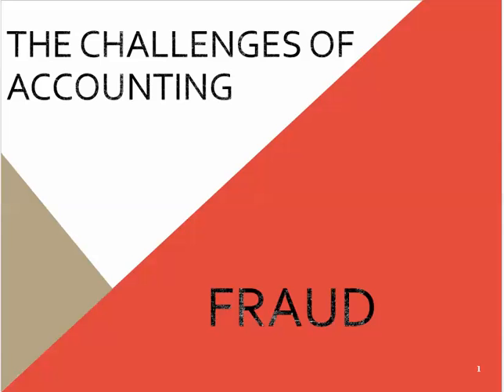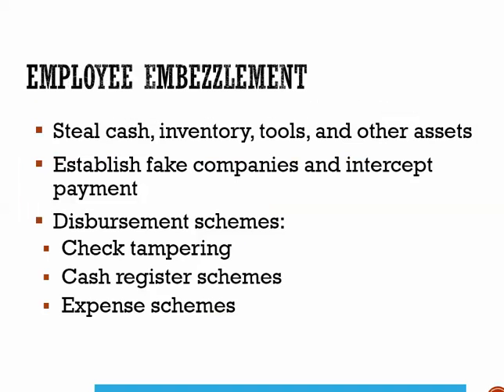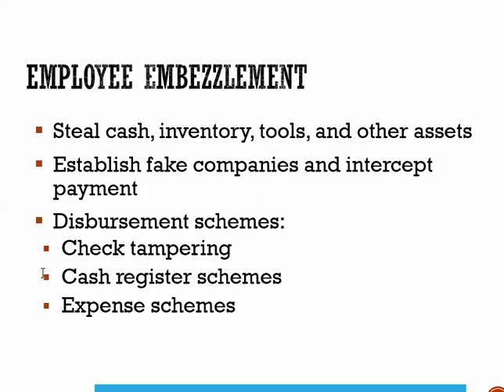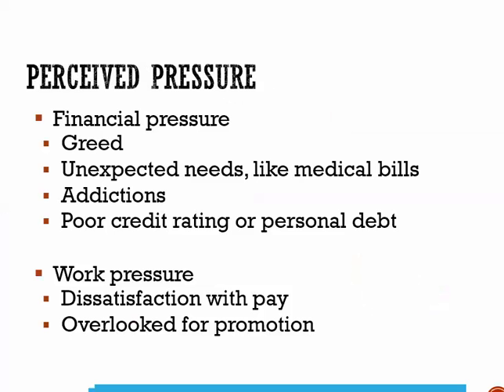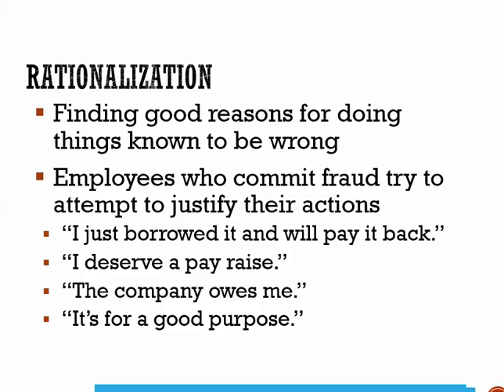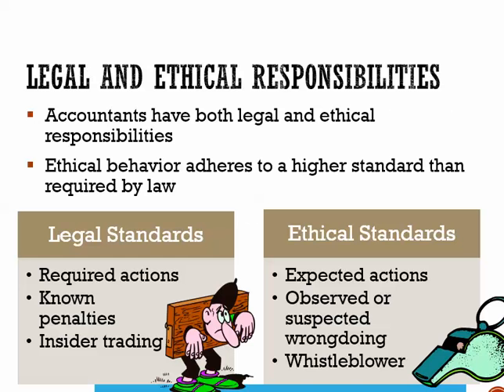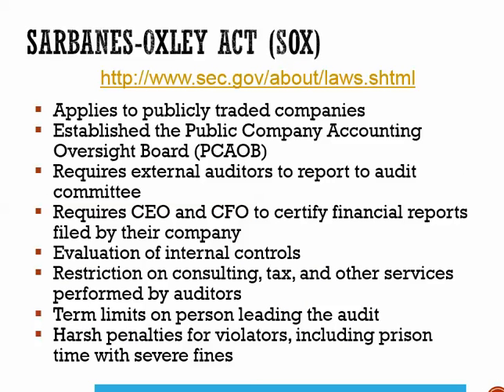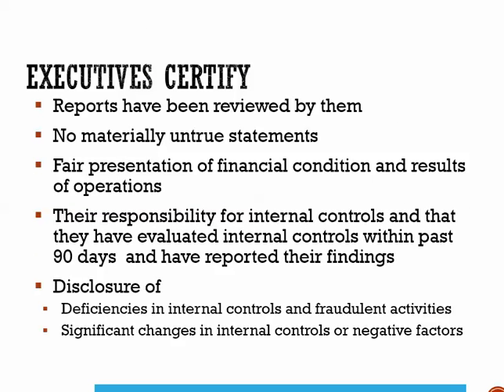Discussion of Fraud and the Fraud Triangle